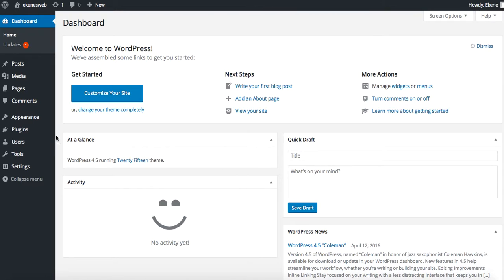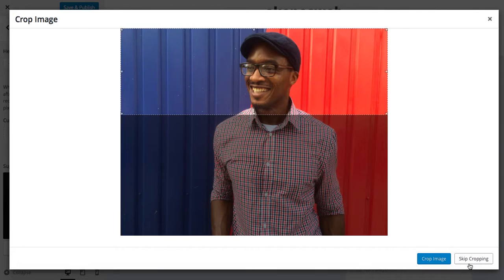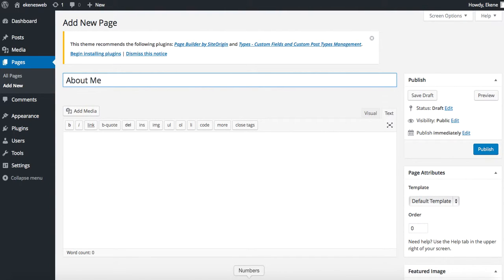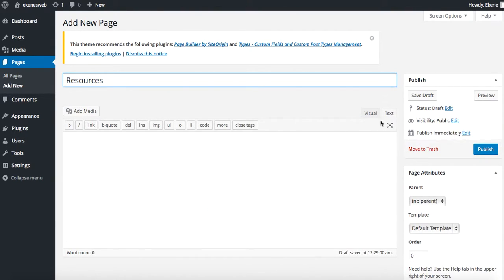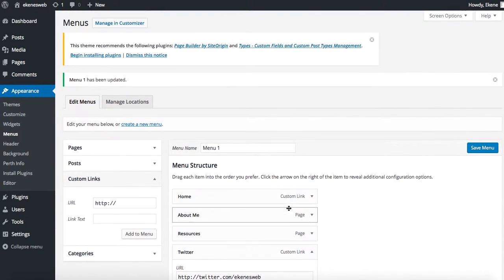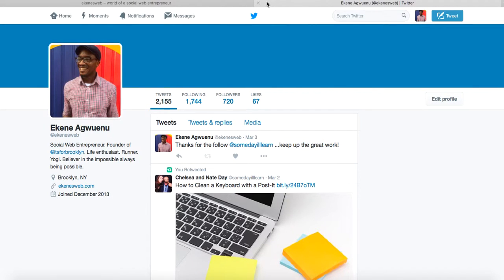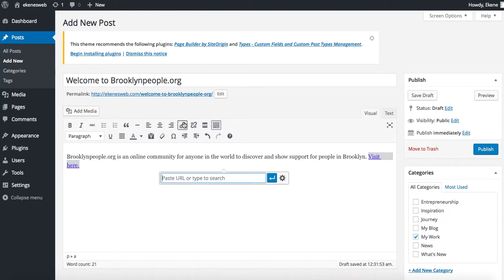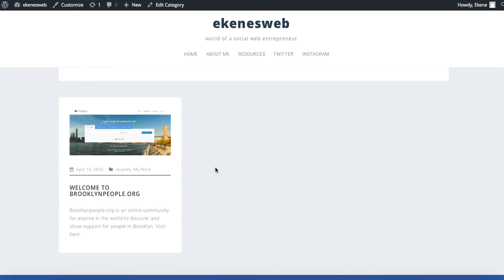Setup a Personal Brand Site w/ Wordpress in less than 10 minutes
In this video I go over how to setup a personal brand site with Wordpress in less than 10 minutes. Before getting started with the video I recommend you have already setup your domain, hosting and wordpress.